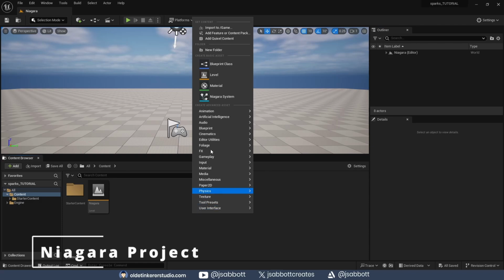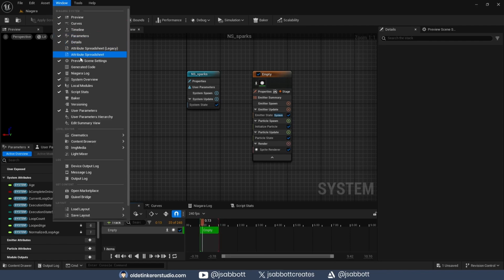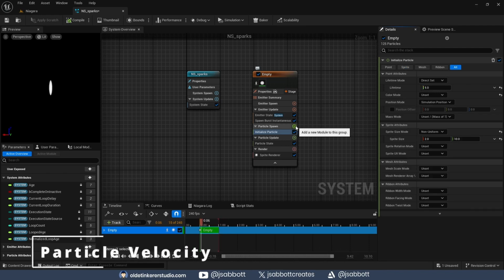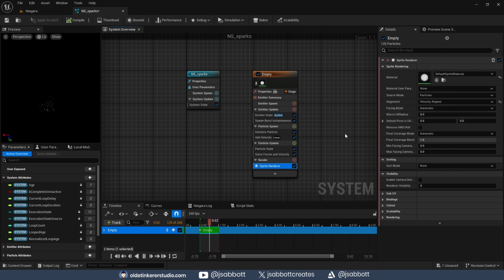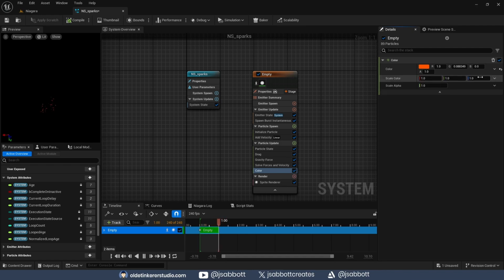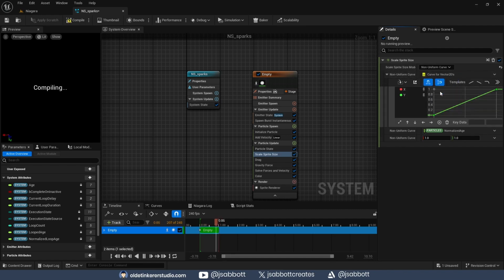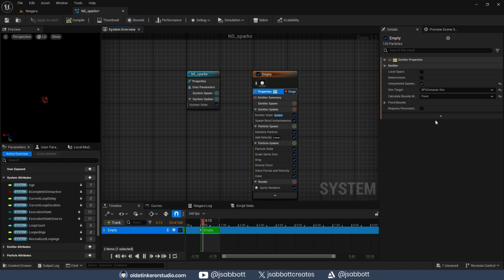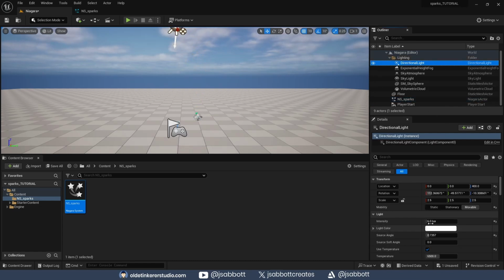How to make a sparks effect in Unreal Engine 5.4. | Tutorial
This video shows how to make sparks using Unreal Engine 5.4. You will learn how to make a sparks effects in Unreal Engine 5. The final render was done in Unreal Engine.

Timeline:
00:00 Introduction
00:05 Niagara Project
00:47 Particle Shape
02:07 Particle Velocity
03:01 Particle Lifetime
03:21 Particle Drag & Gravity
03:38 Particle Color
04:41 Particle Scale
06:00 Final Touches

I am a CG & VFX Generalist and Unreal Engine Artist. I create tutorials to help creatives pursue their dreams.

G – grab
E – extrude
S – Scale
R – Rotate
I - Inset
O – Proportional Editing
B – Bevel
Tab – Edit Mode/Object Mode
1 – Vertex Select
2 – Edge Select
3 – Face Select
Z - Modes